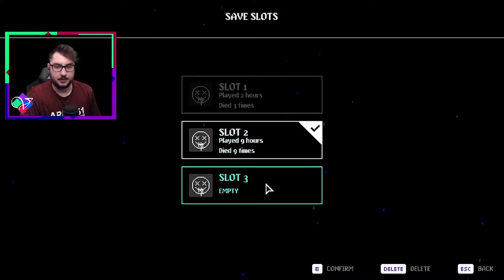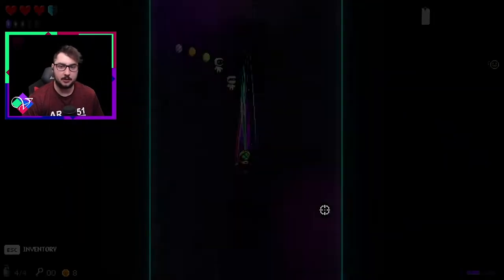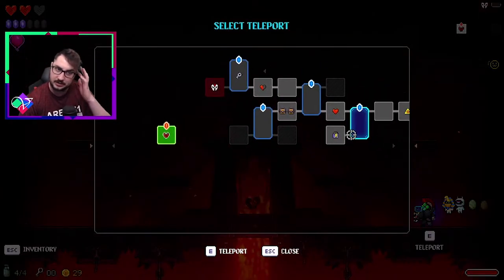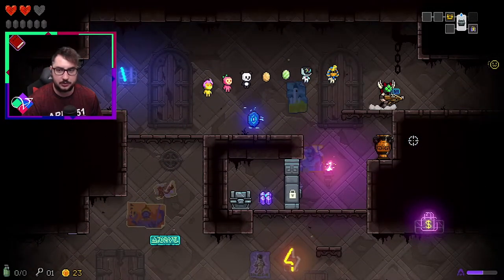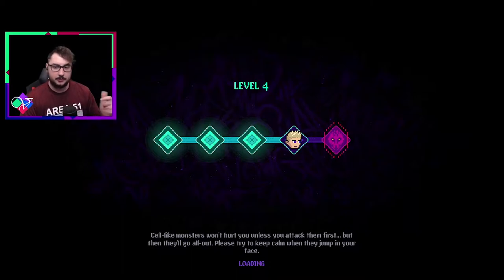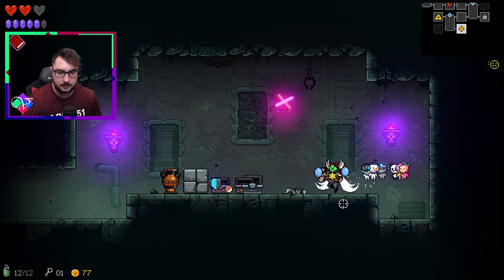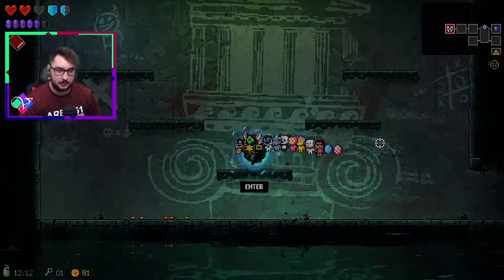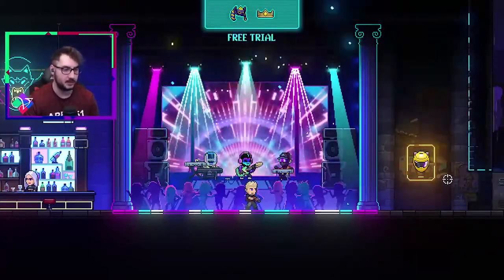Neon Abyss! Ep. 1 - Introduction [Wade] PC Release Gameplay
Welcome to Neon Abyss, an awesome action-platformer, roguelite, bullethell.

Exclusive runs here on YT, but go check out my twitch to see me stream this and many other games (in the near future).

I also apologize, I messed up on my video formatting, so this episode and the next unfortunately have been compressed to 720p and then stretched back into 1080p, I'm unsure what that will do to the quality and compression of the video, however after noticing this issue in the editing software I have fixed it in my recording program so no more compression, it will record and output at 1080p.